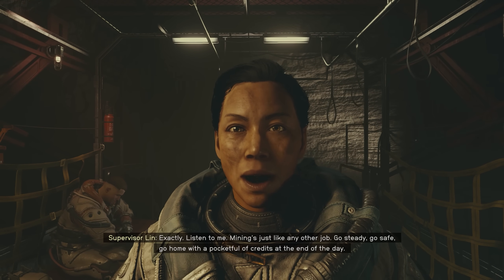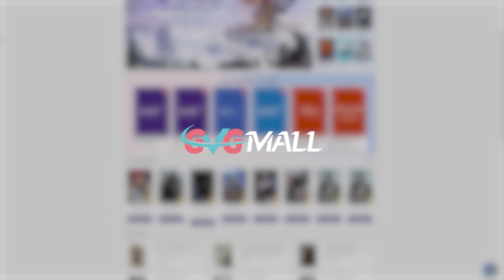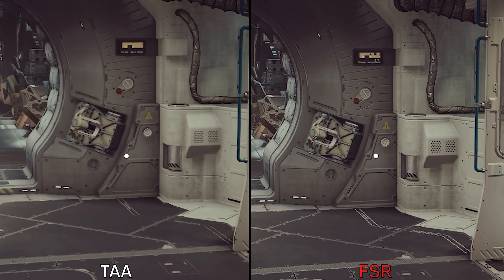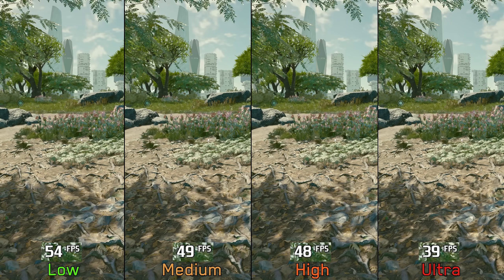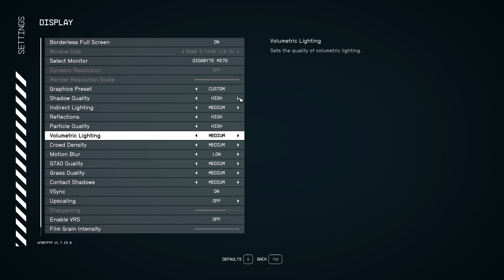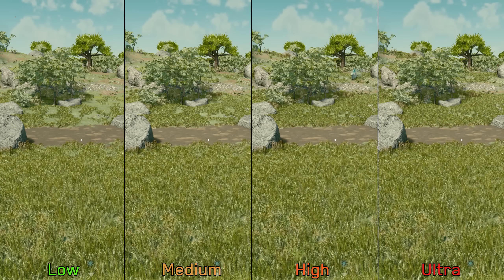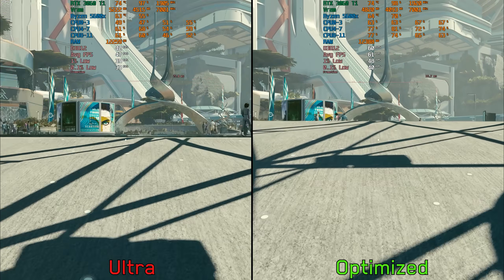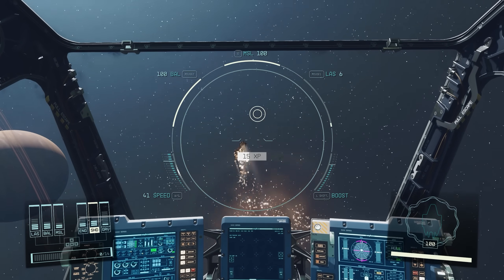Starfield | OPTIMIZATION GUIDE | Every Setting Tested | Best Settings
✨Use GVGMall 25% Back to School Sale Code : BK25 ✨

⏰Timestamps :
0:00 Intro
0:55 GVGMALL Ad
1:47 The game's visuals
2:28 The graphics menu
2:49 Image Quality (TAA, FSR2 and DLSS)
4:02 Shadow Quality
4:43 Indirect Lighting
5:12 Reflections
5:25 Particle Quality
6:05 Volumetric Lighting
6:33 Crowd Density
6:58 GTAO
7:29 Grass Quality
7:45 Contact Shadows
8:06 VRS
8:36 Depth Of Field
8:49 Optimized Settings
9:01 Optimized Settings vs Ultra Preset
9:47 Conclusion and Outro

►Full Specs :
●CPU : AMD RYZEN 5 5600X 6-Core 3.7 GHz (Up to 4.6GHz).
●Cooler : Enermax LIQFUSION 240mm Liquid Cooler.
●Motherboard : Asus Prime B550m-k
●GPU : ASUS DUAL GeForce RTX 3060 Ti V2 MINI
●RAM : G.Skill Trident Z Neo 32 GB (2x16 GB) 3600 MHz DDR4 CL16
●SSD : WD Black SN770 1TB + Samsung Evo 970 plus 500GB
●PSU : Corsair RM750 80+ Gold Certified
●Case : Lian Li LANCOOL 215.